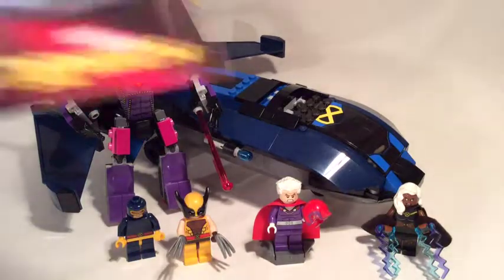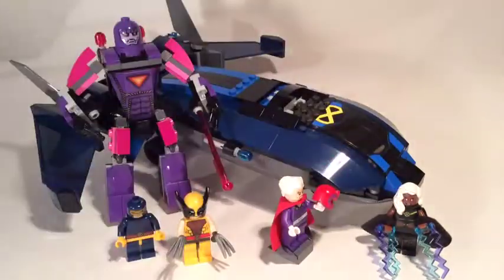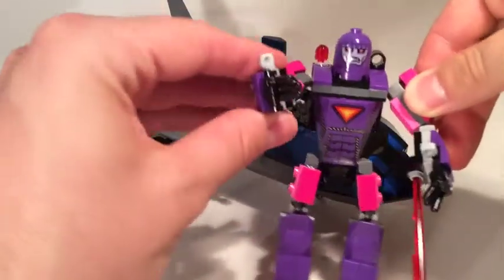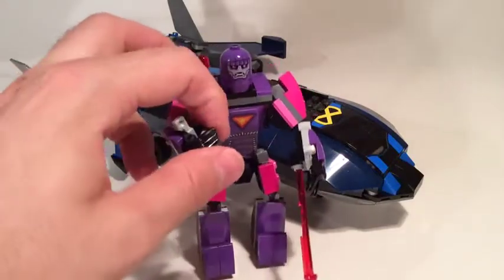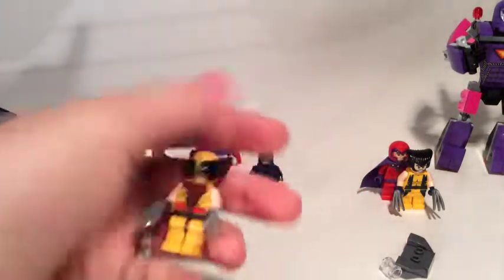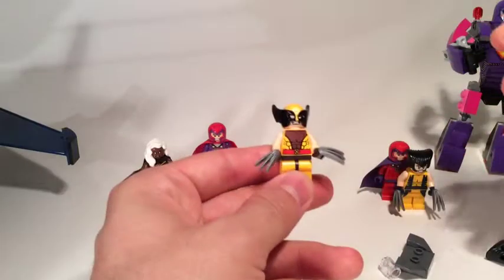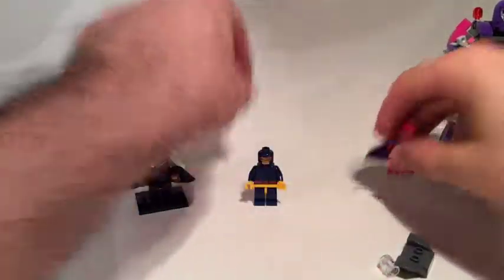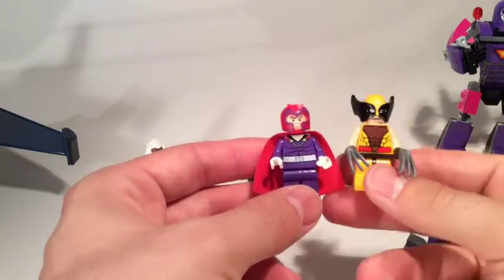New Lego X-Men set + Minifig Comparison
Here's my lego review of the x-men vs sentinal set 76002

Plus I also look at the old magneto and wolverine minifigures too

Thanks

Badlego